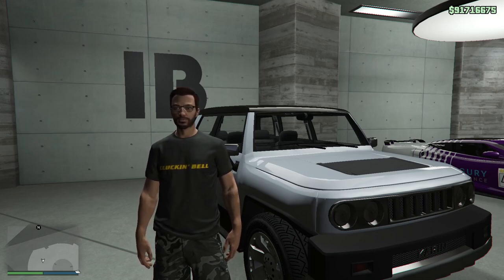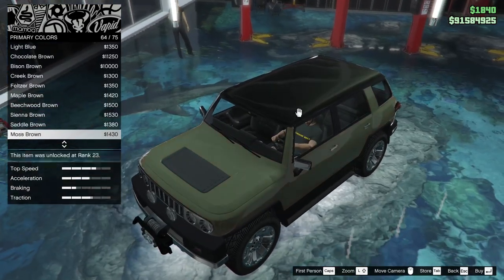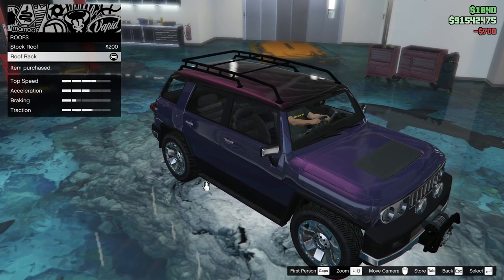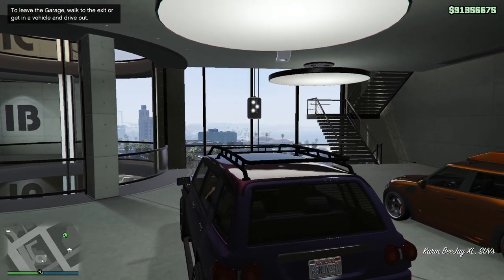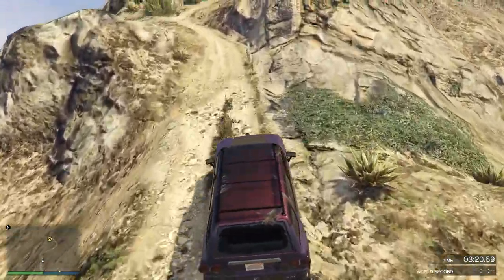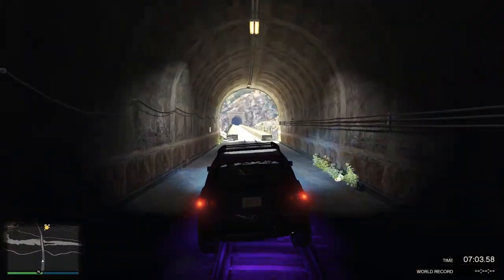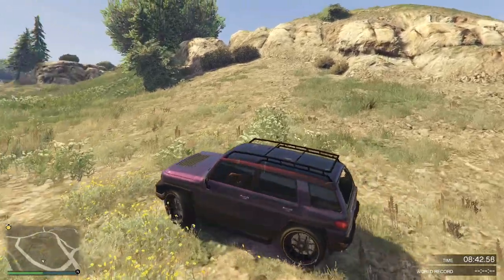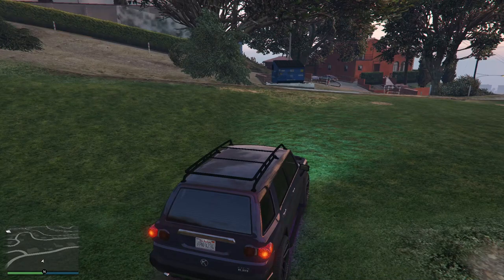Building the BeeJay and Climbing Chiliad! Let's Play GTA5 Online!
No bad puns here, right?